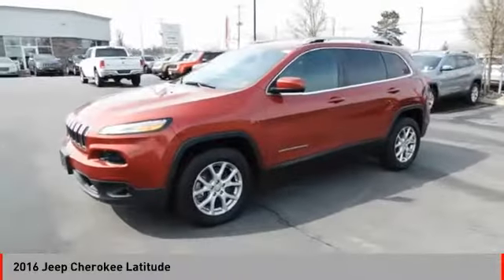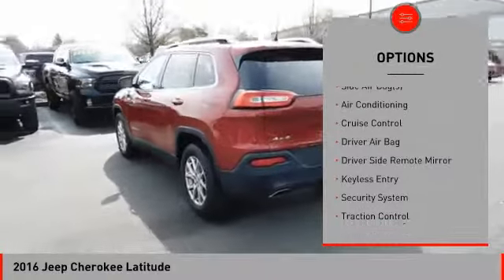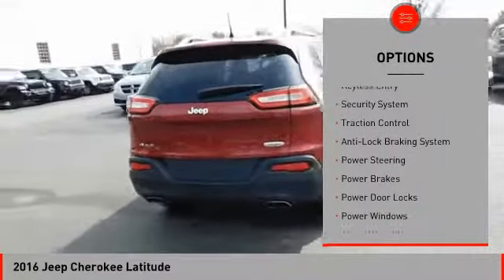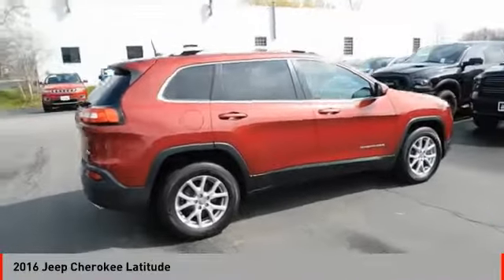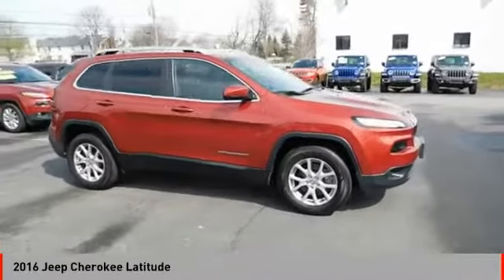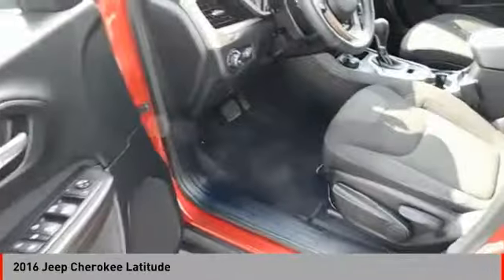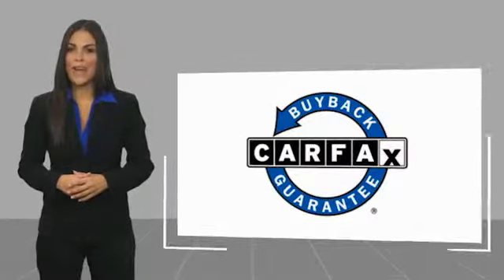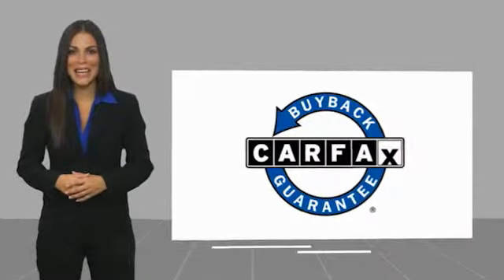2016 Jeep Cherokee Latitude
Visit us at Transitowne Dodge Chrysler Jeep in West Seneca for your new 2018 or used Chrysler, Dodge, Jeep or RAM. We are a premier dealer providing a comprehensive inventory, always at a great price. We're proud to serve Cheektowaga, West Seneca, Elma NY and Buffalo.